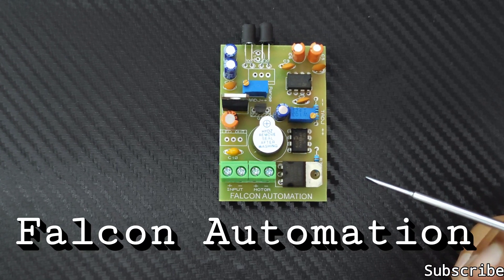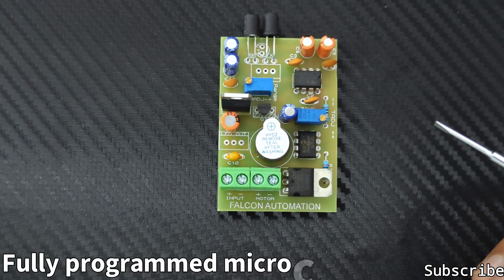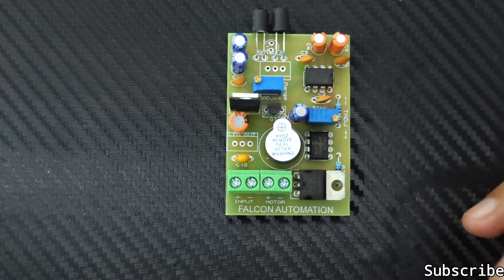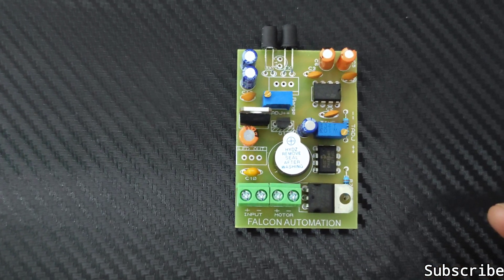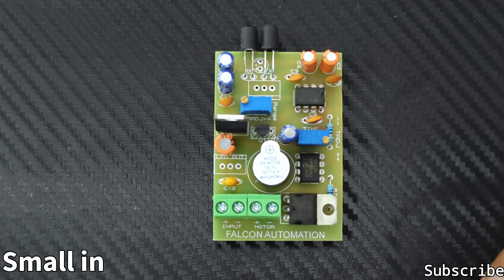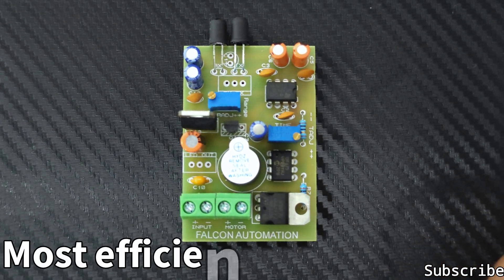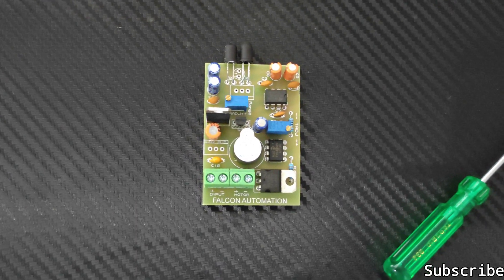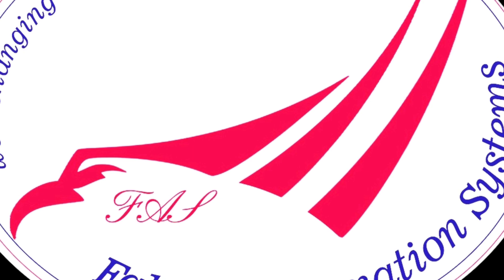ir sunlight interference proof sensor | automatic dispenser board | ir proximity sensor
Ir sunlight interference proof sensor 💯  India's most efficient | Automatic Dispenser board | ir proximity sensor

FALCON LAB We R changing the world with Technology.
For more details & orders contact ( Preferred WhatsApp) : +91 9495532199, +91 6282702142.

In this vide we are introducing our new  products
1 Sunlight proof PCB( motherboard ) For automatic hand sanitizer dispenser
2 Sunlight proof IR proximity sensor (digital out)

what all you get :
user friendly, 100% sunlight proof,  100% no false trigger, sensing range adjustment,
time delay adjustment , +5Lakh tests done, reverse polarity protection,
under voltage protection, over voltage protection, short circuit protection,
inbuilt buzzer, no soldering required,  no wave triggering, 1 trigger 1 action,, etc..

Our works :
Product research and development.
Robotics & Mechatronics Design.
Engineering project kits.
Industrial automation.
Industrial Eng System Design.
Power Management Design.
Electric Drive & vehicle Design.
Industrial Electronics Design.
Power & solar System Design.